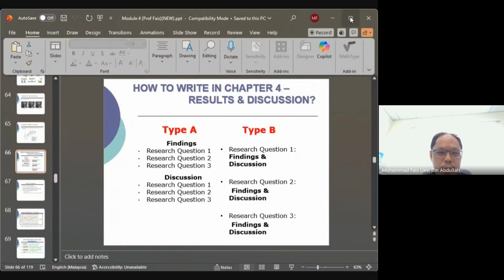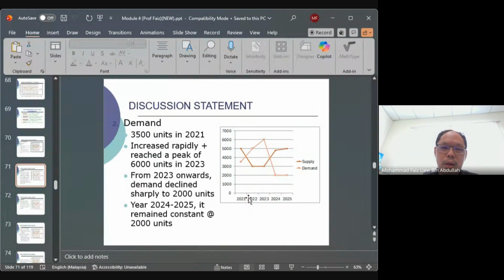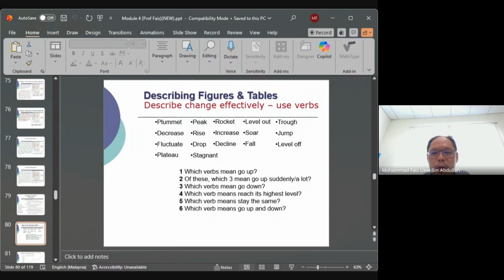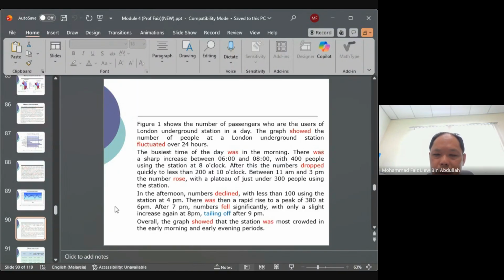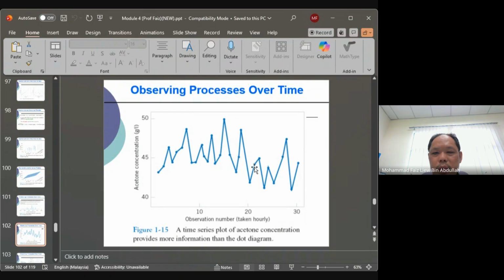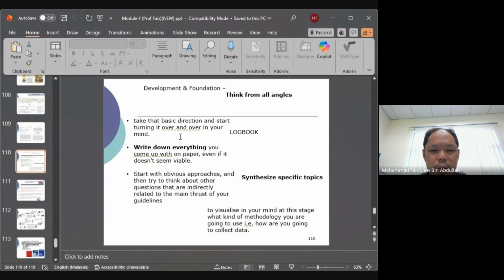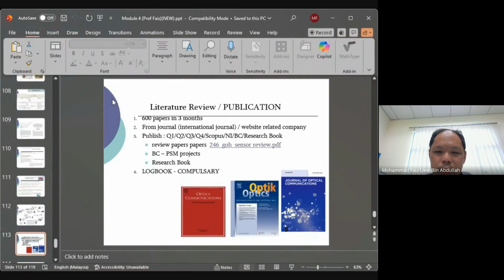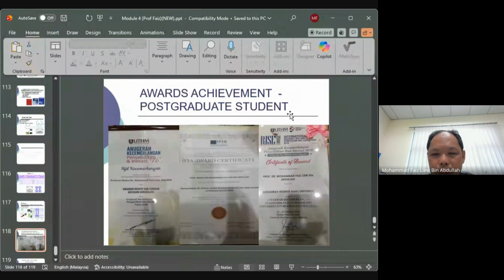PG RESEARCH METHODOLOGY (MODULE 4B) SCIENCE & TECHNOLOGY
ATTENDANCE FORM